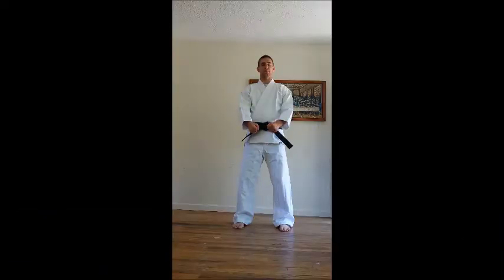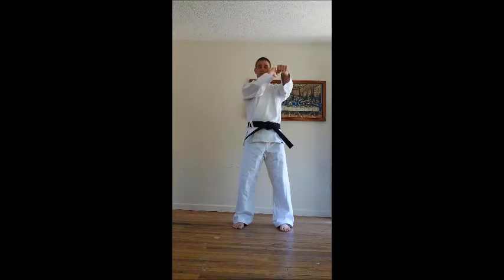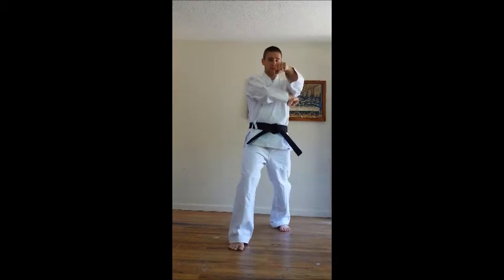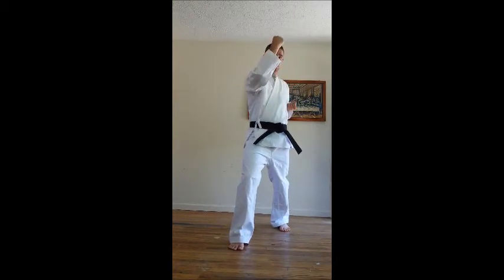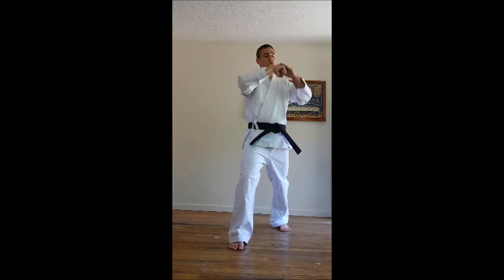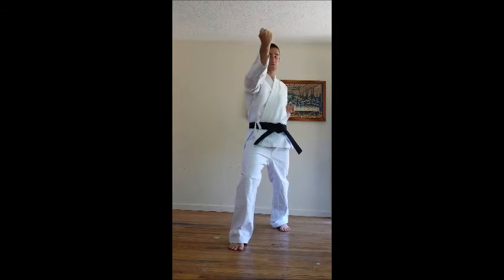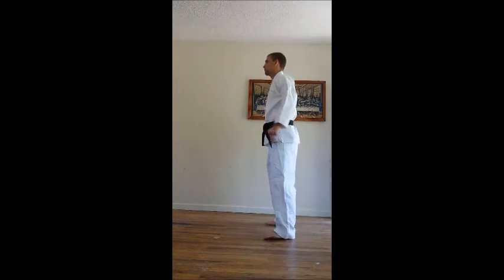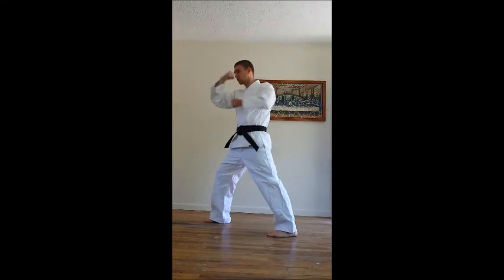Lesson 10 Downward Back Knuckle or Back Fist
In this short video lesson we go over the traditional downward back fist or back knuckle strike. I made this video in 2015 to help my white belts at Fairmont State practice at home.